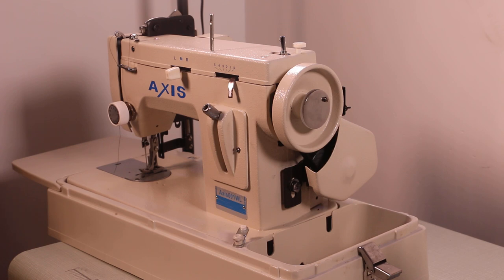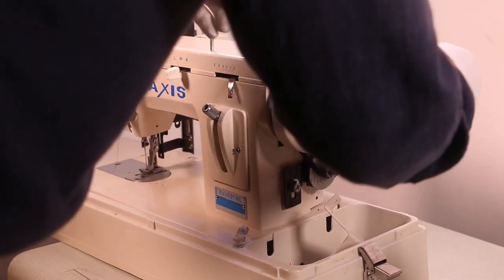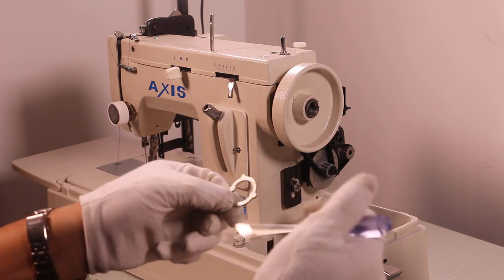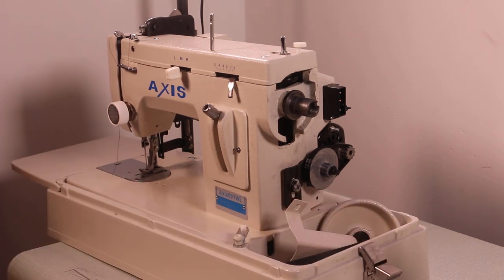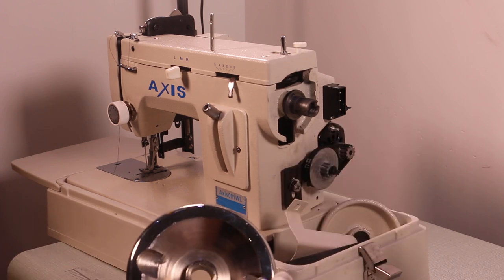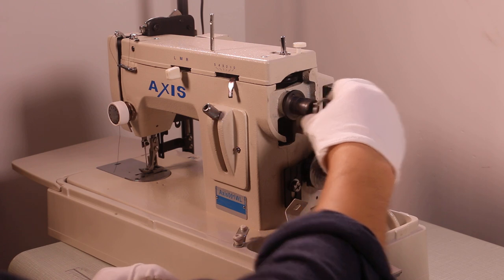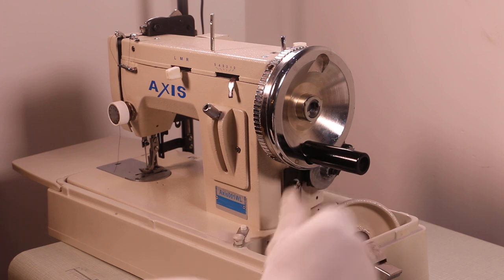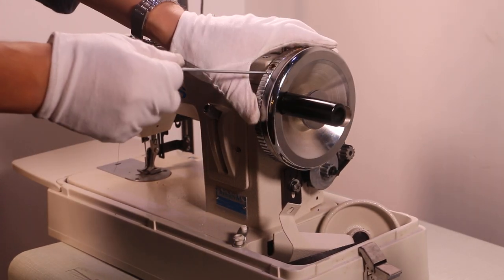How to change walking foot sewing machine handle wheel to the flywheel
AXIS001WLZ Portable Walking Foot Sewing Machine For Heavy Duty Upholstery Leather Vinyl Cushions Sunbrella - Zig Zag And Straight Stitch – Desk Handheld For Boat Canvas With Speed Foot Controller
Heavy duty upholstery sewing machine, zigzag and straight stitch walking foot sewing machine for boat canvas sailmaking upholstery leather, repairs on sailboat. It has a number of sunbrella covers that need regular repair. Sew several layers. It's definitely worth the money
Boat canvas sewing machine by hand crank Includes the Power plus Balance Wheel, which offers twice the power and size of a traditional flywheel. The maximum speed recommended for this machine is 900 RPM
Portable canvas sewing machine, with plastic handheld box base, you can sewing on desk, space saving
110v 150w mini motor max speed 6000rpm , with sewing machine speed foot controller pedal
Handheld sewing machine for canvas smooth operation ,We can provide Sail sewing machine spare parts after sale service for one year AS FREE CHARGES
online shopping